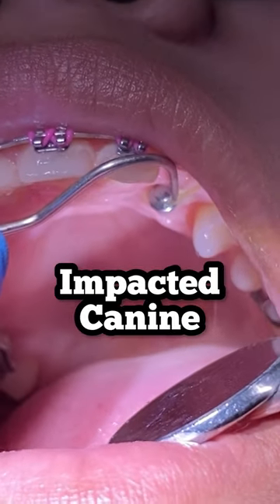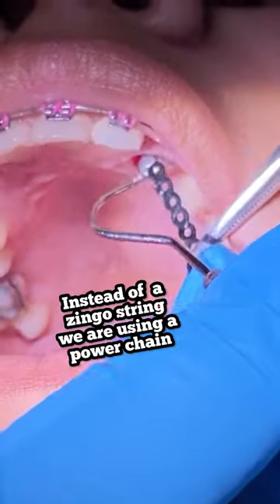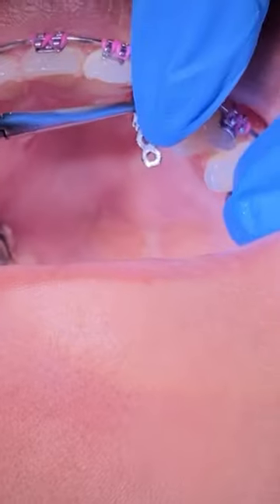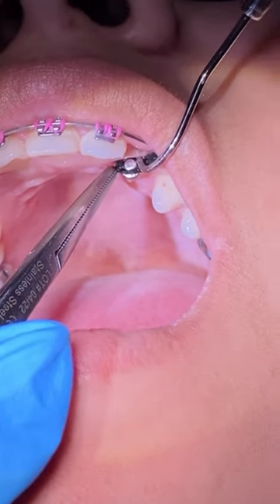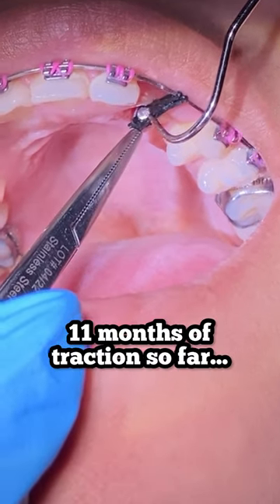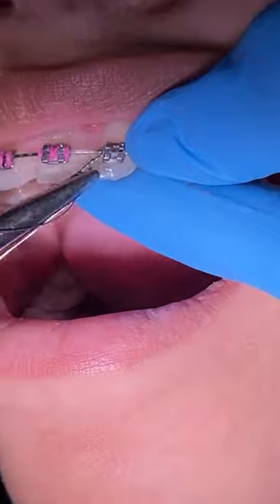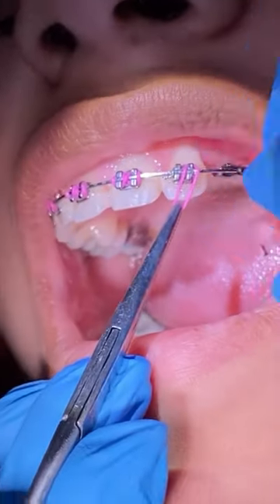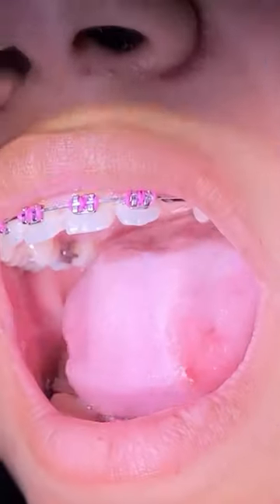Impacted Canine Braces Treatment - 11 Months of Orthodontic Traction - Tooth Time Family Dentistry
This is going to be a video series (VIDEO # 10 Short Version) about an impacted canine getting a braces treatment  at Tooth Time Family Dentistry!

When a tooth fails to emerge through the gums, it is considered to be an impacted tooth. This commonly occurs in the case of canine teeth.

It is important to treat an impacted tooth in order to prevent the improper eruption of nearby teeth, cyst formation, possible infection or other negative changes in the jaw.

In order to determine the correct treatment for you, your dentist will examine your teeth and radiographs to determine the position of the impacted tooth as well as the condition of your gums. One of the treatment options is to surgically expose the tooth in order to guide it to the right position in your jaw. In most cases, you will need to have space created in your jaw through orthodontics prior to the surgical treatment.

The conventional treatment approach of an impacted canine is to expose the crown of the canine surgically, followed by bonding an attachment onto the crown surface. The attachment is ligated to the arch wire in the mouth, and the tooth can be pulled out with elastics.

Making the impacted canines reach their final position can take from a few months to more than one year.

How common are impacted canines? About 2% of the population have an impacted upper canine usually affecting one side only. Most of these impact towards the roof of the mouth (the 'palate') but some impact towards the cheek.

(EXPOSED & BOND PROCEDURE)

🦷 ToothTime Family Dentistry Oral Health Products: